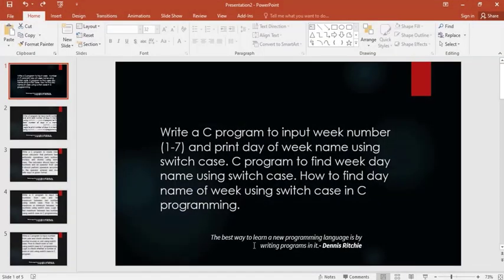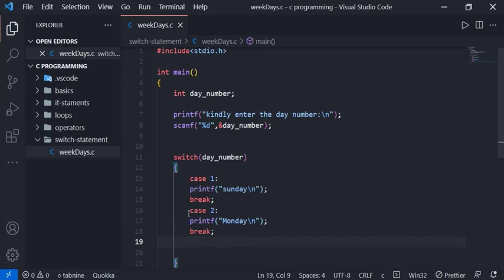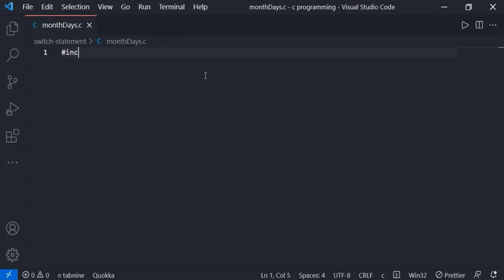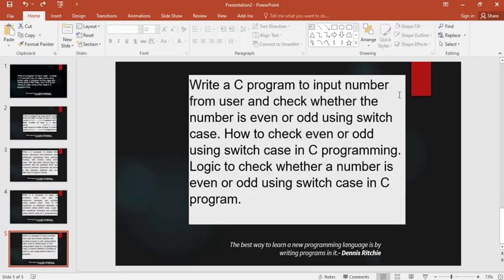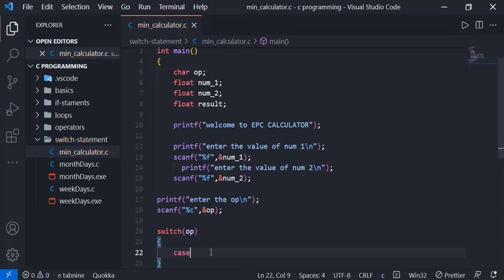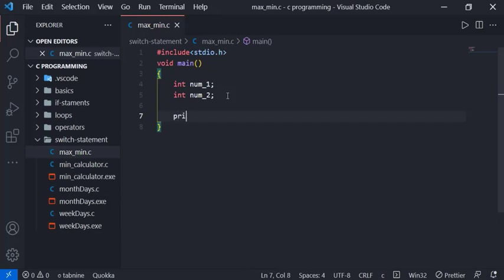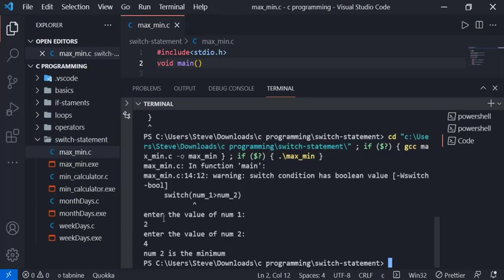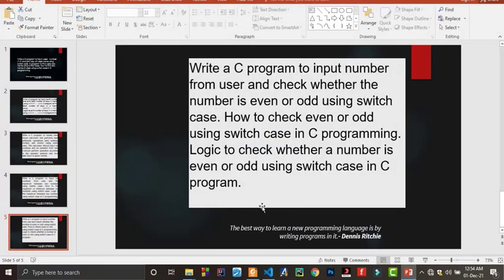Switch Statement In C Tutorial 4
learn how to write and implement switch case statement in c programming
by coding 5 programs !